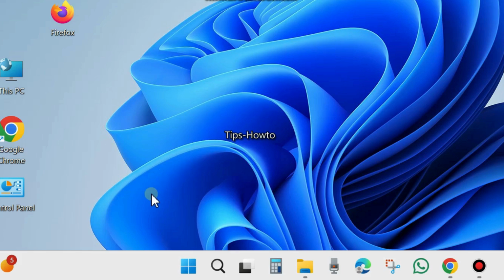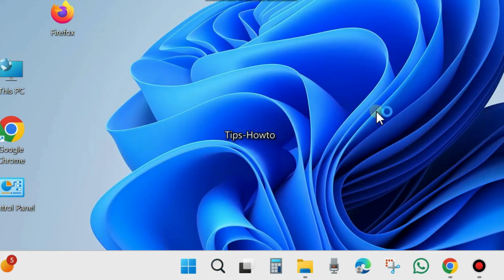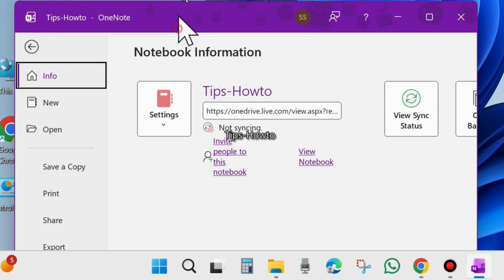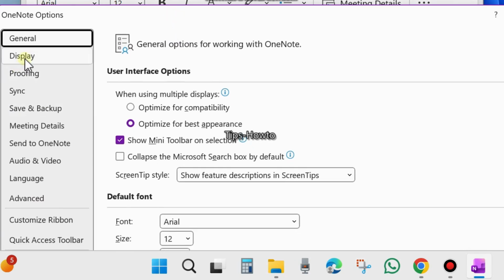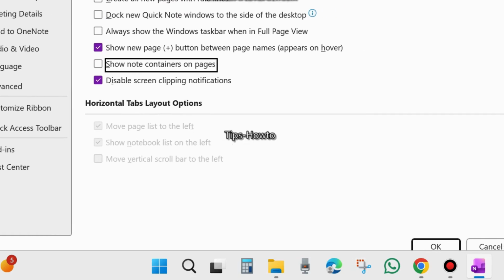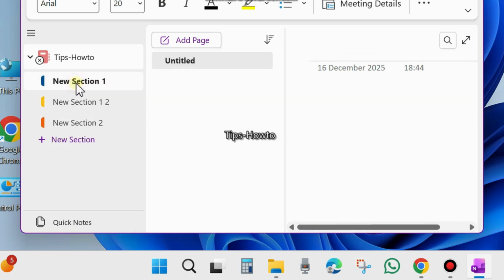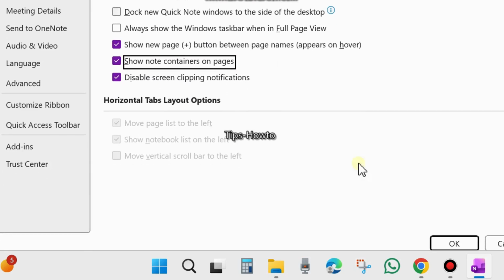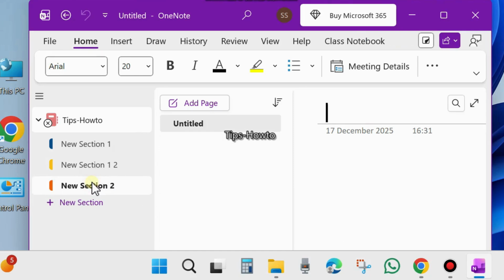OneNote Hack: Turn Note Containers On or Off Easily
How to Enable or Disable Note Containers in OneNote – Quick Tutorial. How to enable note containers. How to disable note containers.